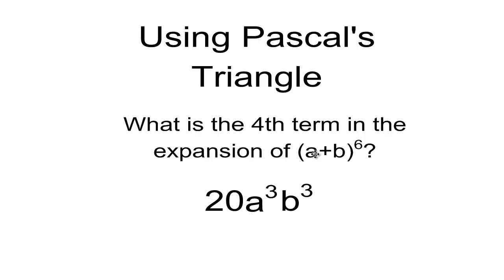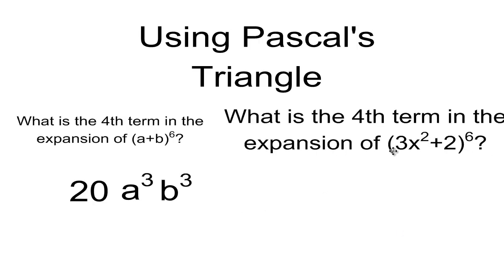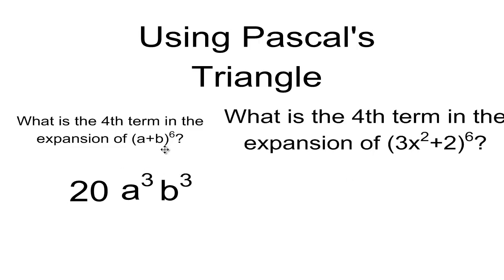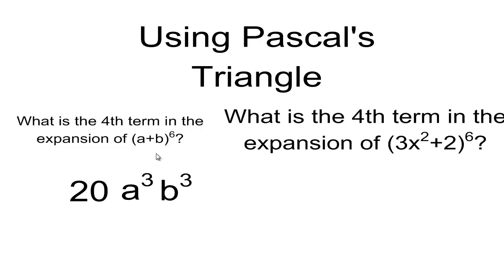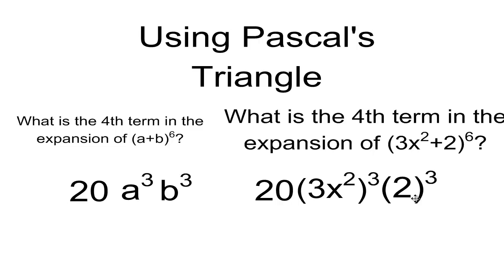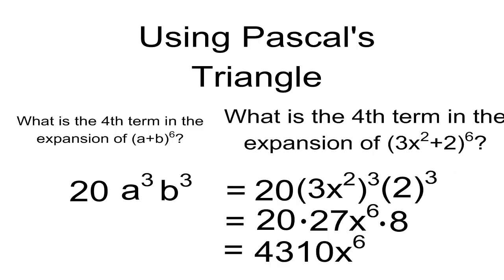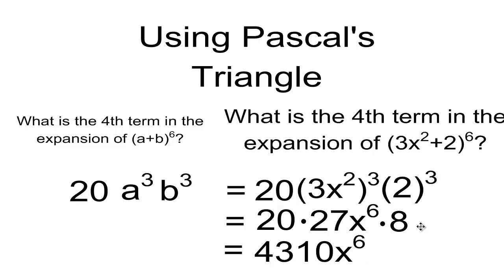Using Pascals Triangle 2.mp4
So how do we use Pascal's triangle to find any term in the binomial expansion